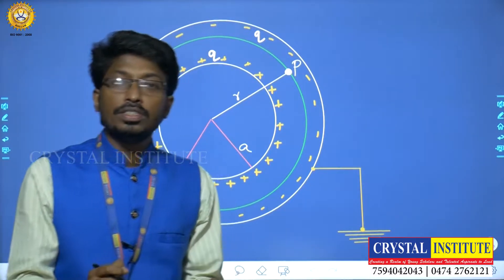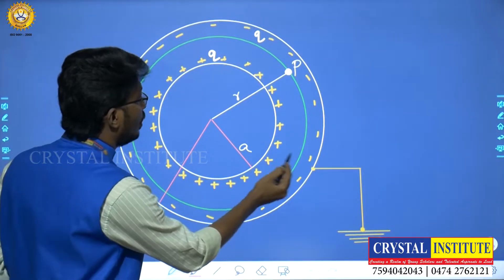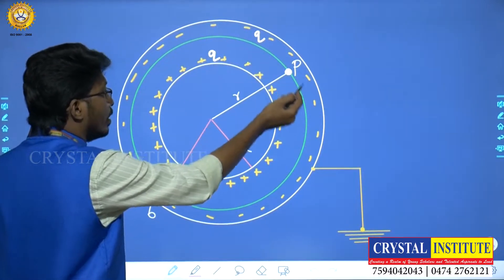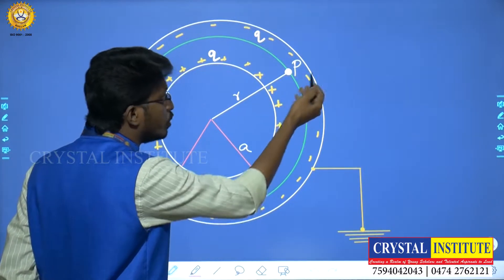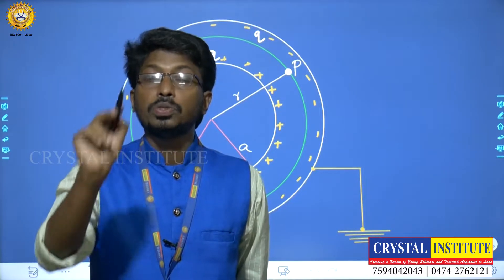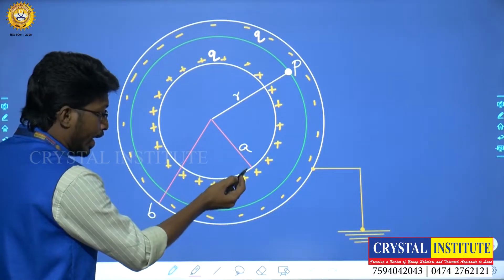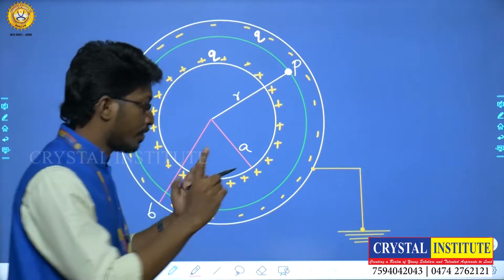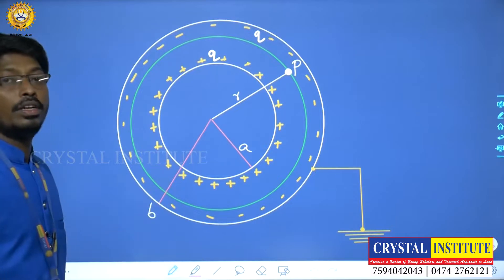Advanced level learning on Capacitance||Capacitance of Concentric shells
Very useful for all  competitive examinations.